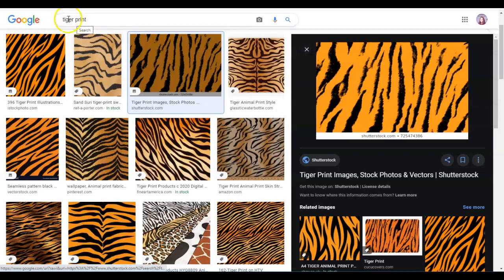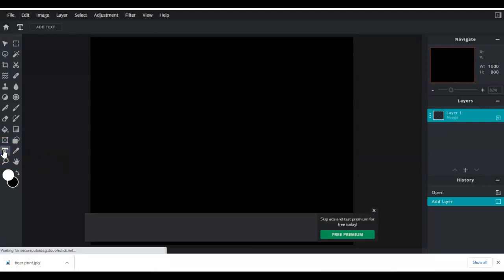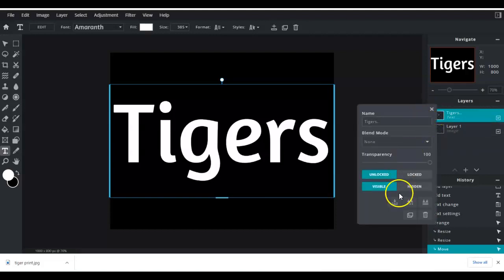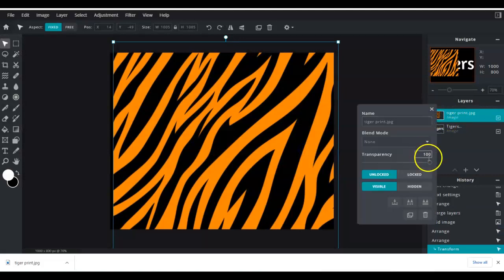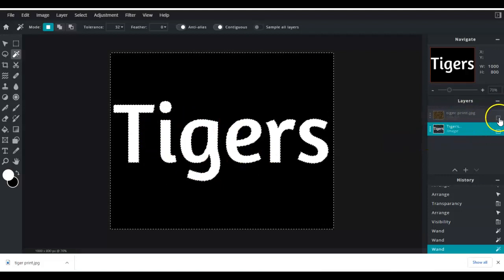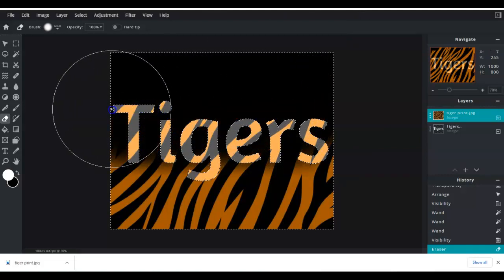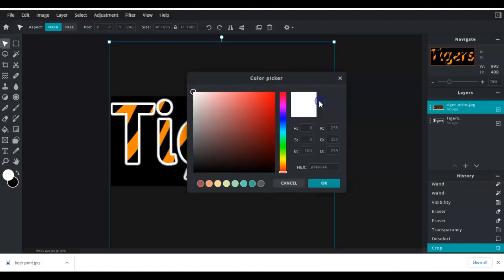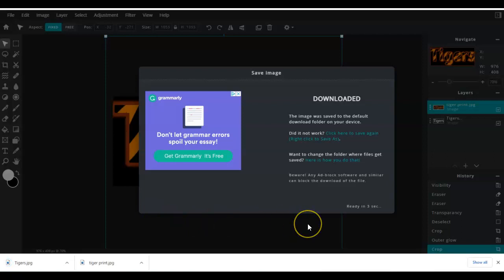Tiger: Filling Text with an Image in Pixlr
(Edited CC)